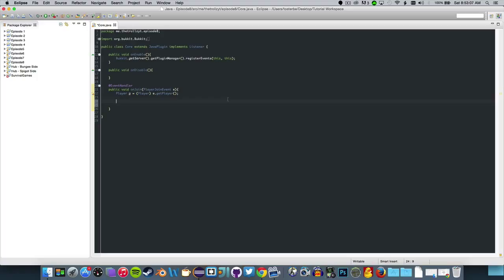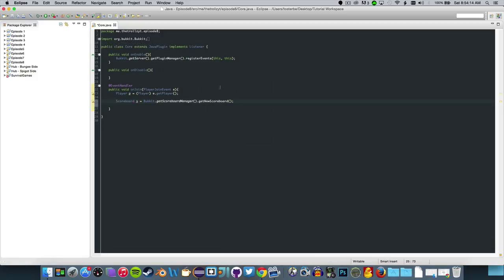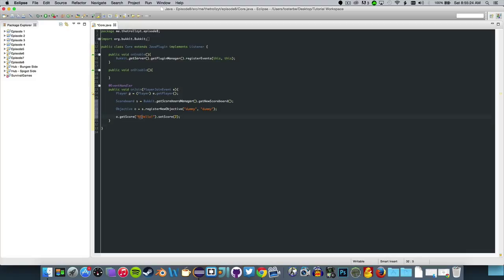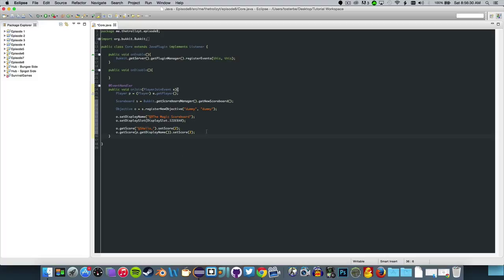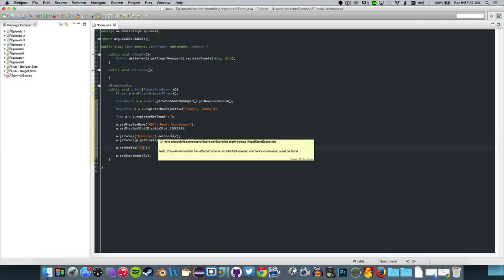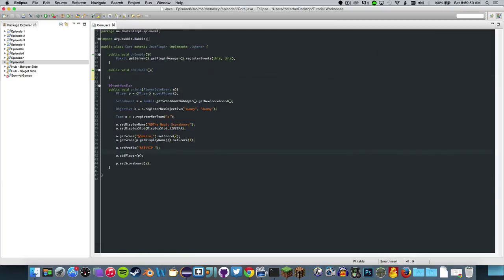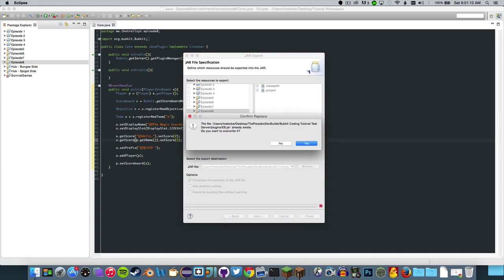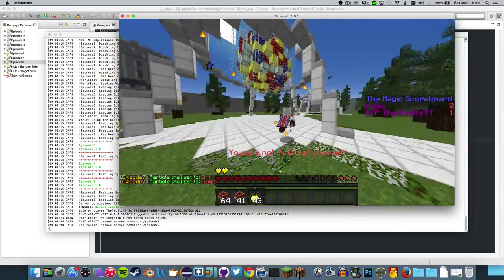Bukkit Coding - Episode 8: Beginner Scoreboards (and sickness)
Yes, I was sick in this video.

Twitter (Only tweets when I upload)